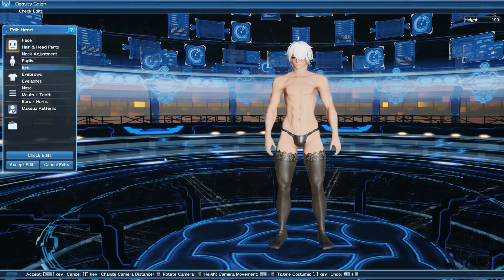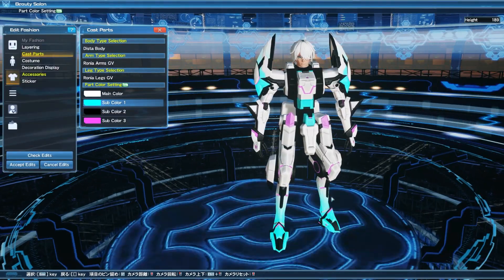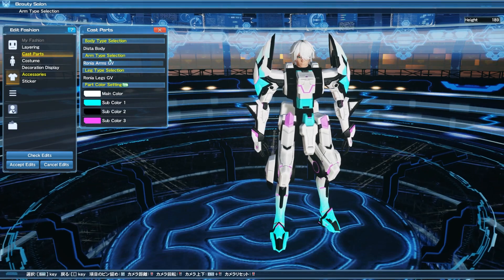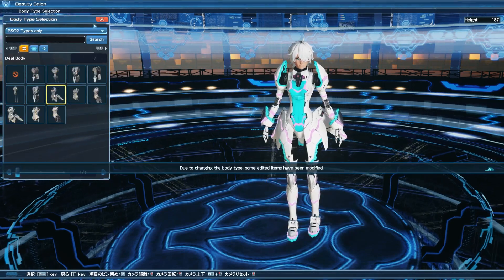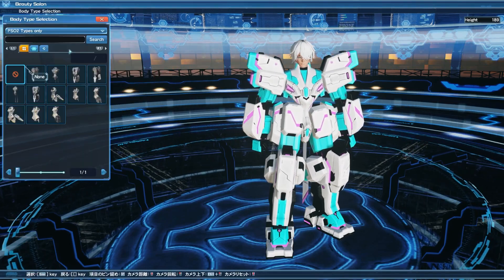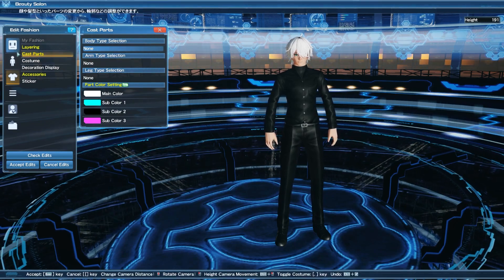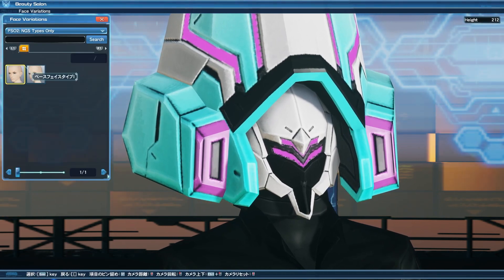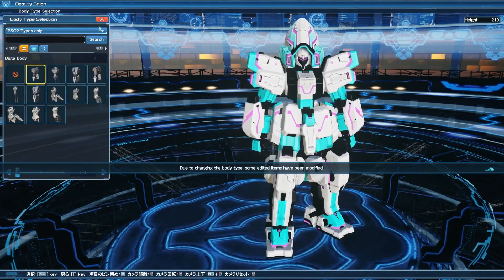New Salon Continued | Phantasy Star Online 2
Continuing from the last video to fix some things from the comment section.

I'll always own up to anything I get wrong, so thank you again as always!

Huge thanks to Falmung as well